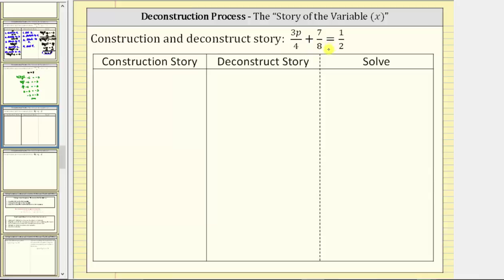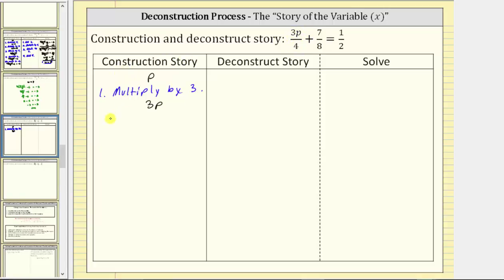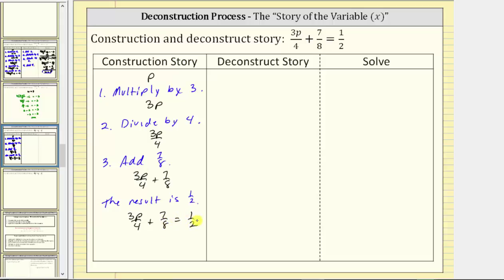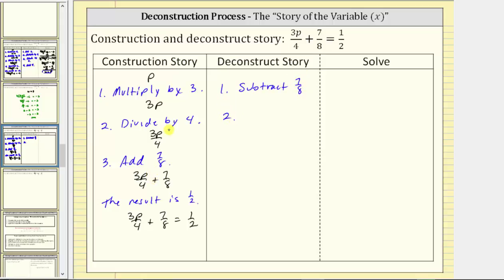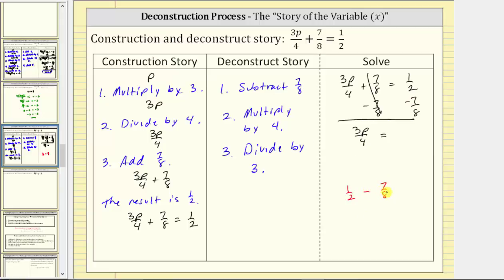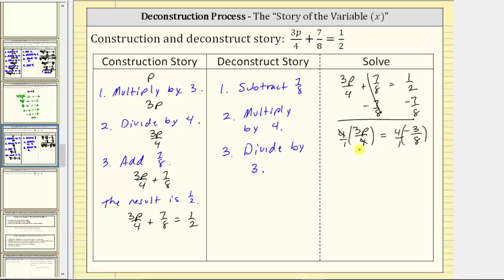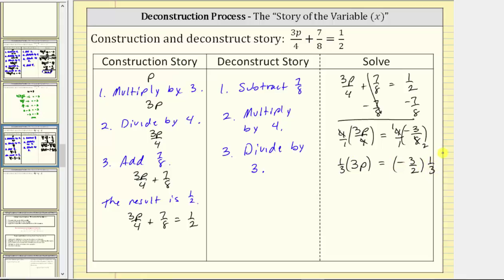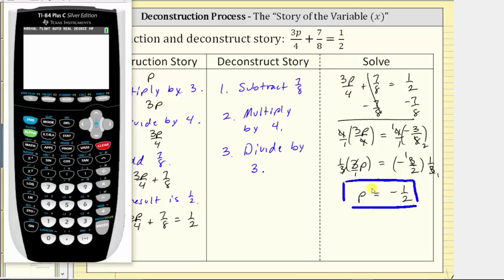Solve An Equation Using Deconstruct Story III (Three Step)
This video explains how to solve a linear equation using a deconstruct method or story of the variable method.  This is a non-traditional method.  Equation:  3p/4 + 7/8 = 1/2